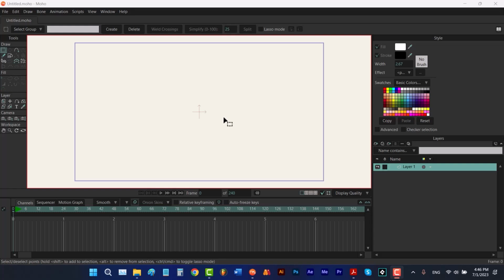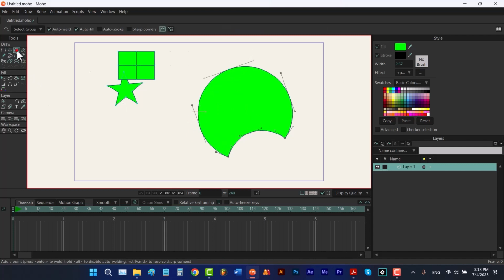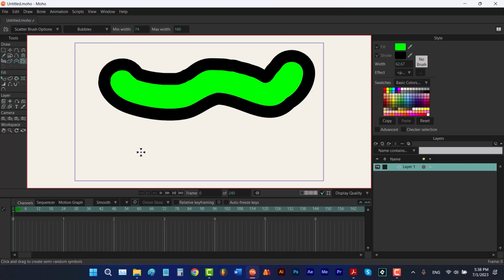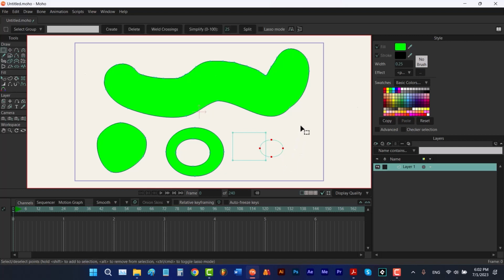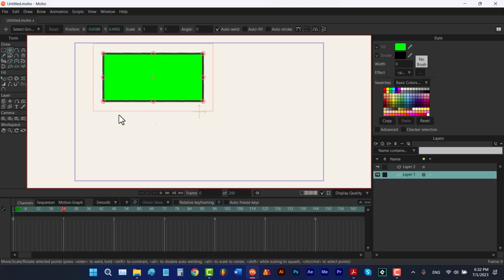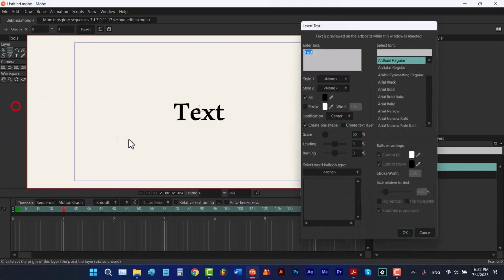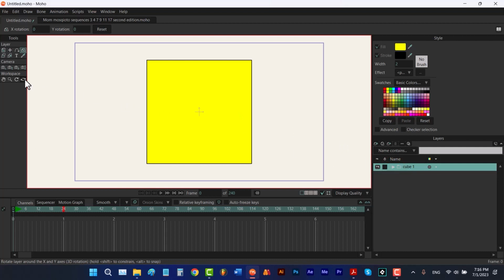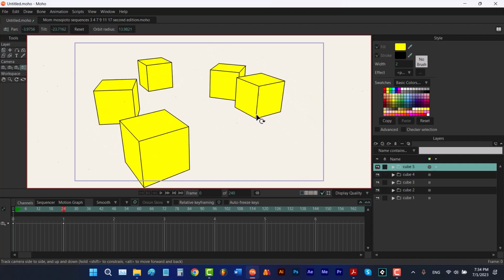The Ultimate Guide to All Moho Tools | Moho 13.5 Tutorial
Do you want to learn how to use all the tools in Moho? Whether you are a beginner or an expert, this video will teach you everything you need to know about Tools window and the options of the tools.
→ All in Season 02 Episode 20 of Modelman Animation

By the end of this video, you'll learn how to use every tool in Moho like a Pro.

Chapters:
0:00 - Intro
0:30 - Tools Window
0:48 - Draw Shape tool
2:59 - Select Points tool
5:43 - Transform Points tool
8:22 - Add Point tool
9:29 - Curvature tool
10:24 - Freehand tool
11:15 - Delete Edge tool
11:43 - Magnet tool
12:44 - Blob Brush tool
13:34 - Eraser tool
14:06 - Point Reduction tool
15:13 - Scatter Brush tool
17:29 - Perspective Points tool
18:18 - Shear Points tool
18:43 - Bend Points tool
19:22 - Noise tool
19:52 - Select Shape tool
21:35 - Create Shape tool
23:48 - Paint Bucket tool
24:17 - Delete Shape tool
24:30 - Line Width tool
26:24 - Hide Edge tool
27:04 - Stroke Exposure tool
28:30 - Curve Profile tool
30:41 - Color Points tool
31:17 - Transform Layer tool
32:30 - Set Origin tool
33:02 - Follow Path tool
34:31 - Rotate Layer XY tool
35:57 - Shear Layer tool
36:49 - Layer Selector tool
37:47 - Insert Text tool
40:36 - Eyedropper tool
42:14 - Create a 3d scene
46:37 - Track Camera tool
47:15 - Zoom Camera tool
47:49 - Roll Camera tool
48:42 - Pan and Tilt Camera tool
49:12 - Camera vs Workspace
49:44 - Pan tool
50:00 - Zoom tool
50:22 - Rotate tool
50:41 - Reset Workspace in Moho
51:03 - Orbit tool
51:13 - Set the Camera manually
51:44 - Show path
52:05 - Orbit radius
53:17 - Outro